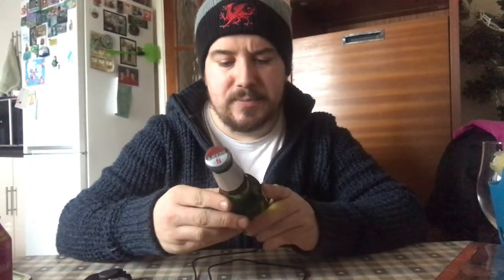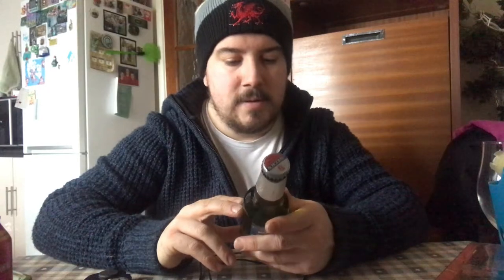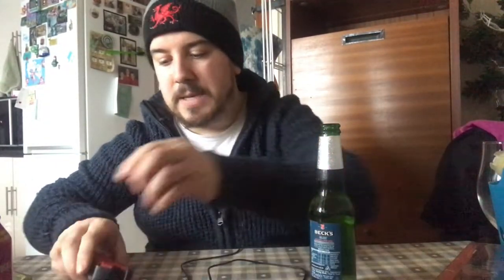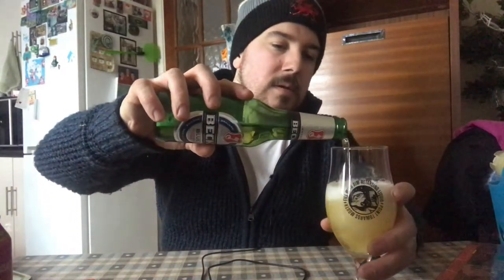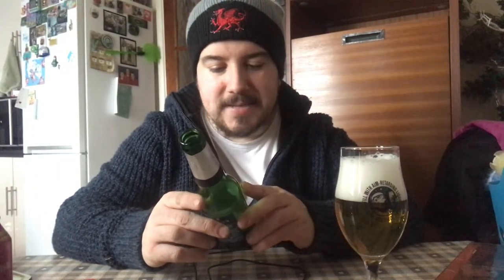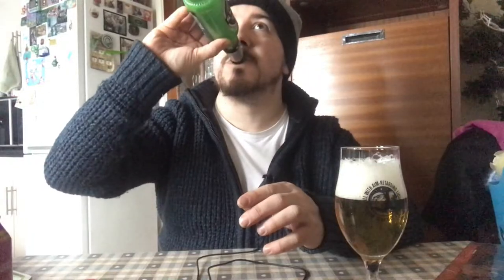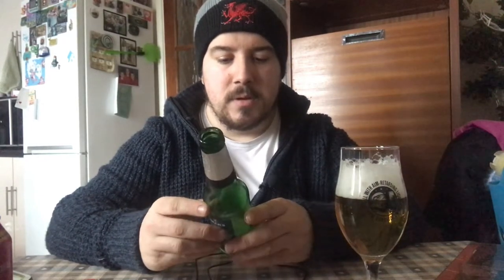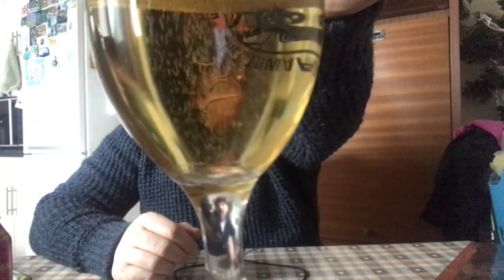Becks Blue | Dry January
Becks Blue Beer Review. Becks non-alcoholic alternative, how will it hold up against the other Alcohol-Free drinks on the market?